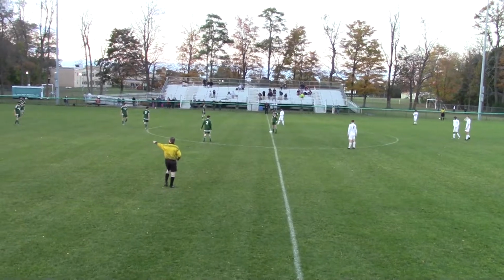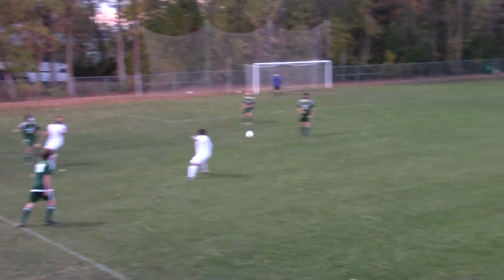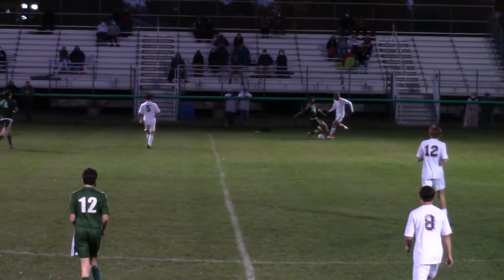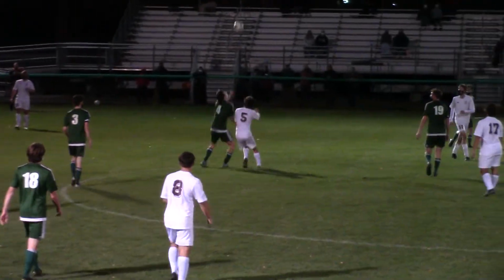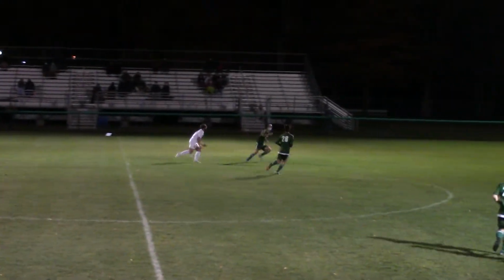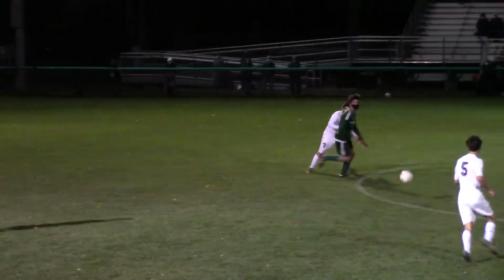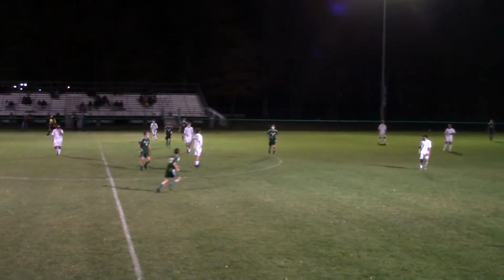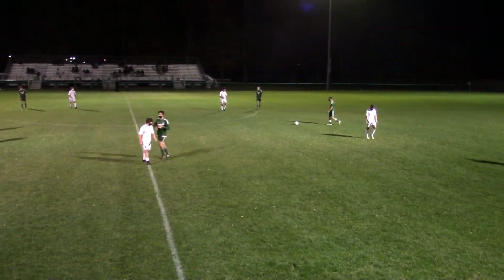Chazy - NCCS Boys 10-12-20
The Cougars finally make an appearance at George Brendler Field, 2020